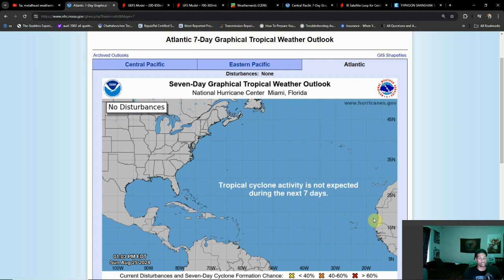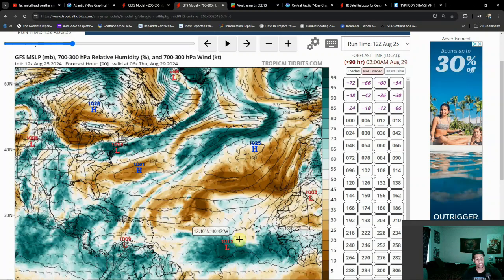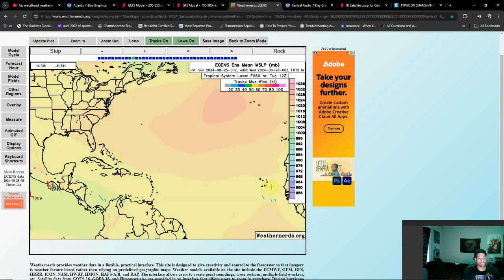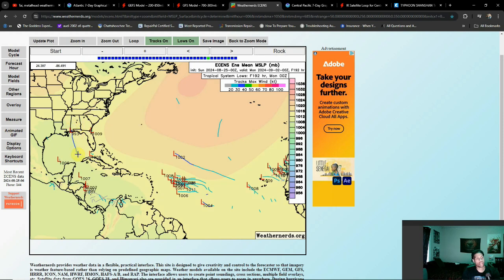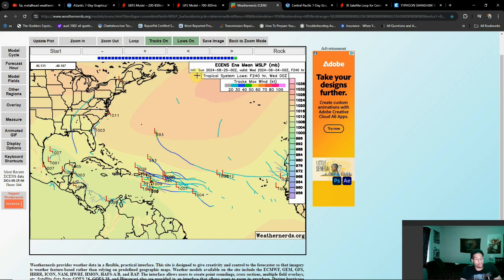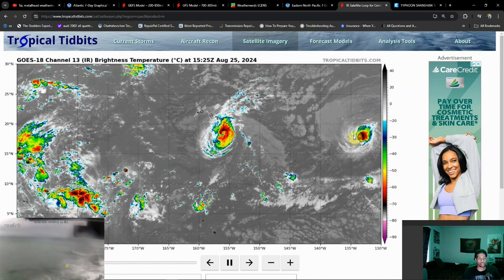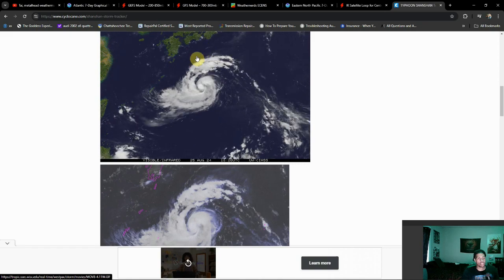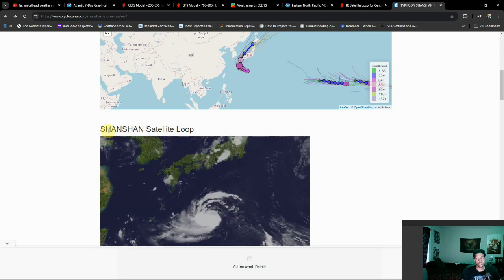Tropical Outlook 8/25/24 Atlantic Is Quiet...For Now, Hawaiian Hurricanes?? Major Typhoon For Japan!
In this one, we assessed the tropics internationally. While the Atlantic is still quiet currently, other parts of the world are the actually very active! See exactly where the weather's gone wild!